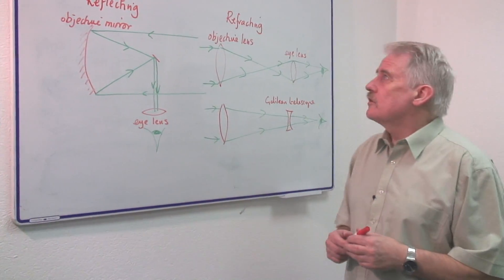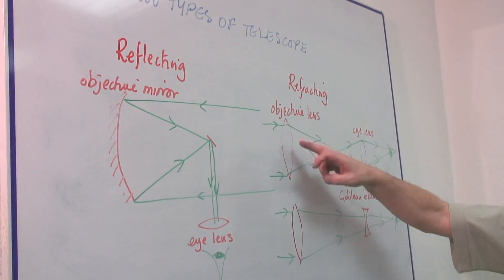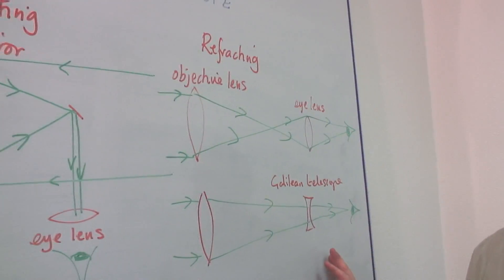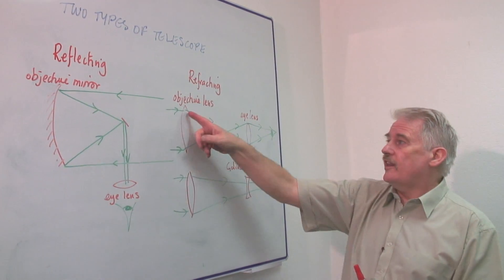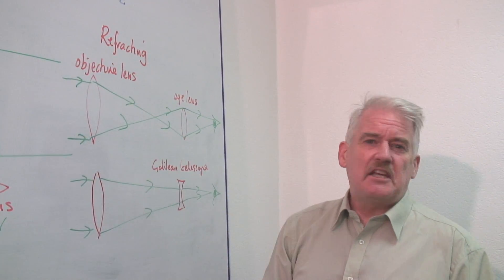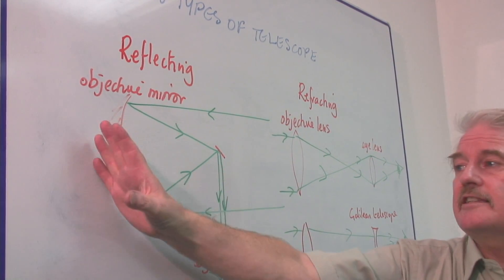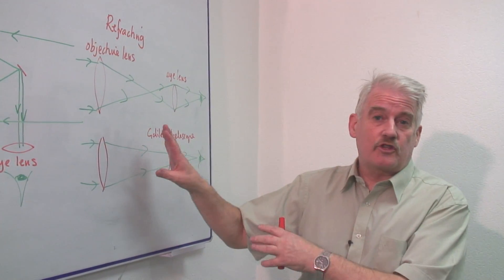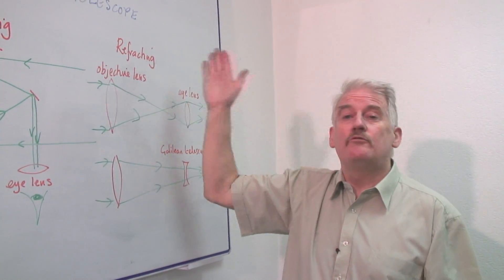Physics & Electromagnetism : What Are the 2 Types of Telescopes?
Two basic types of telescopes include reflecting and refracting telescopes. Discover how reflecting telescopes use mirrors as the objective, while refracting telescopes use an objective lens with help from a science teacher in this free video on telescopes.